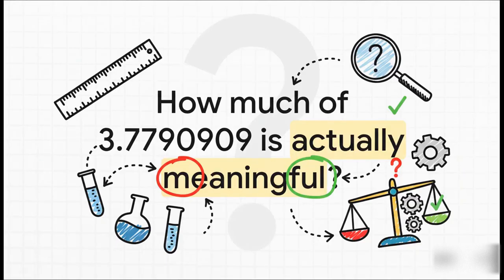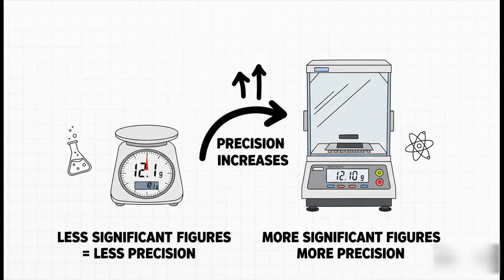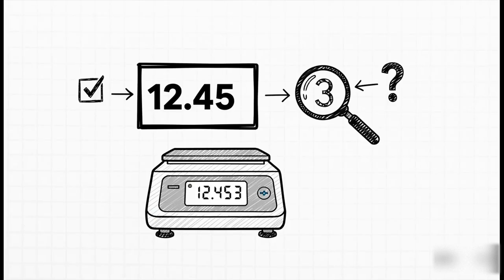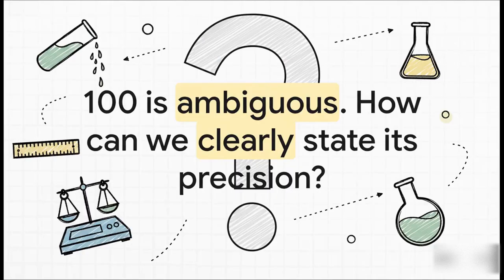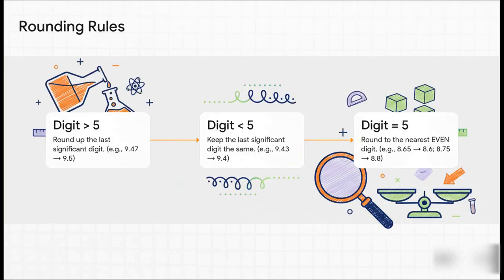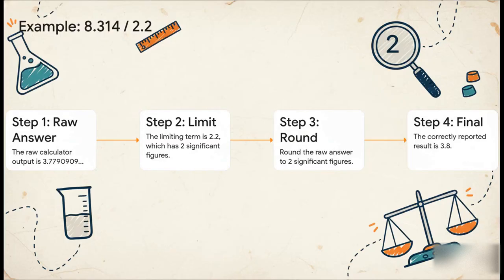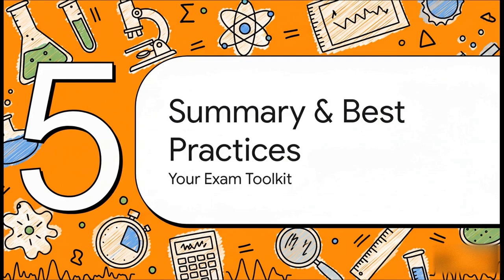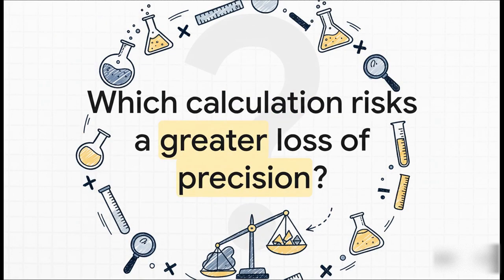Analytical Chemistry | Significant Figures, Rounding Rules & Data Accuracy | Lecture 4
Welcome to Presentation of Data – Part 2, a continuation of the university-level chemistry lecture series.
In this lecture, you’ll learn how to correctly handle, round, and report measured data using significant figures — a vital concept in chemistry and all scientific experiments.

🎯 What You’ll Learn:
• What are significant figures and why they matter
• Rules for identifying significant figures in measurements
• How to round numbers correctly
• Performing addition, subtraction, multiplication, and division with significant figures
• Using scientific notation to express precision
• Understanding logarithms and antilogs in data presentation

💡 Why Watch:
Proper data handling ensures accuracy, reliability, and credibility in your lab work and reports. This lesson is ideal for chemistry undergraduates, lab students, and anyone studying scientific measurement and error analysis.

📚 Course: Analytical / Physical Chemistry Laboratory Skills – Presentation of Data